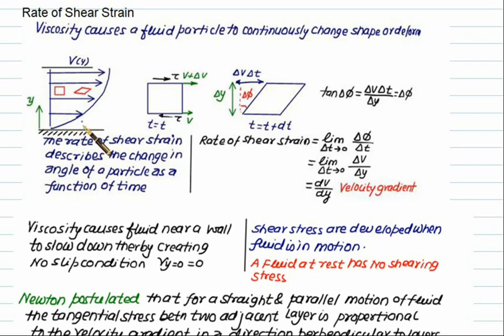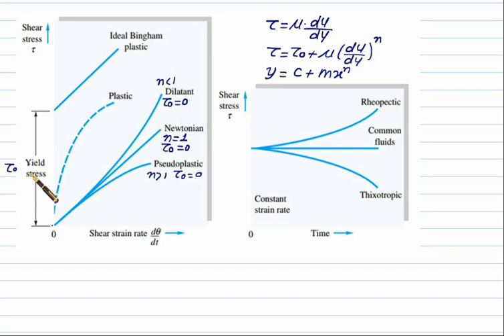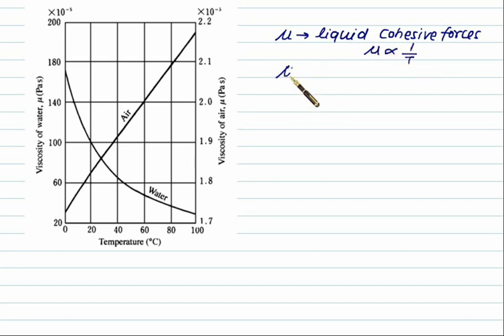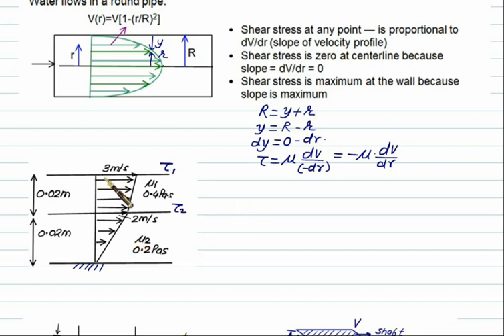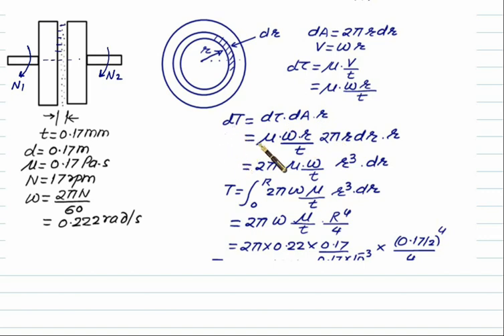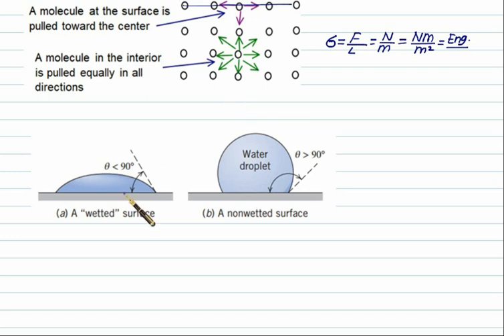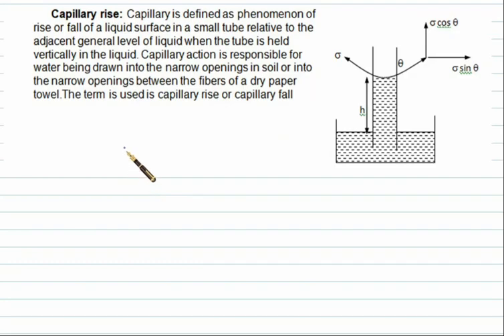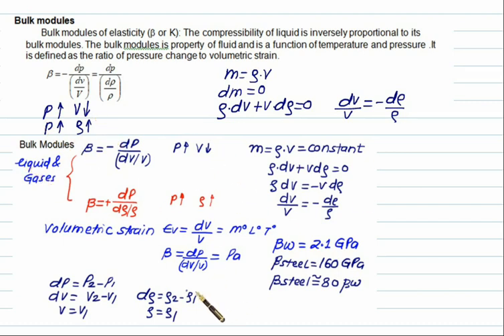Revision 01 Fluid Mechanics Viscosity, Surface tension and bulk Modules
Fluid Mechanics Viscosity, Surface tension and bulk Modules